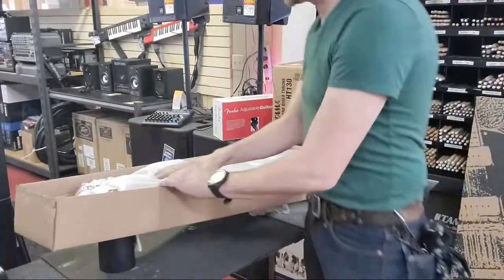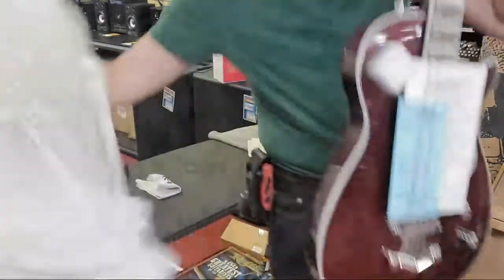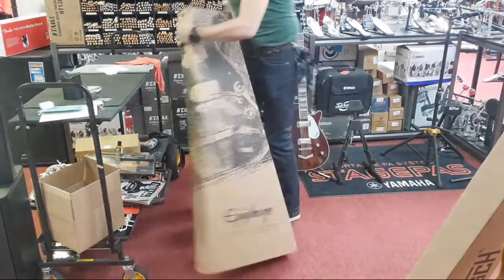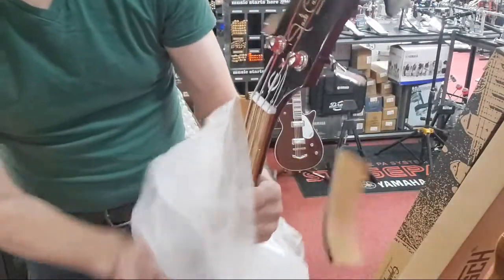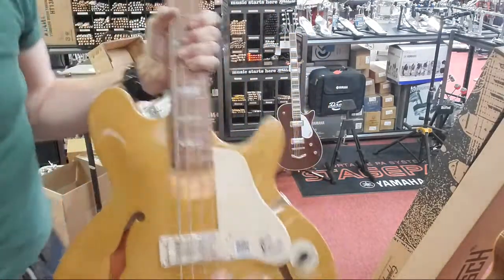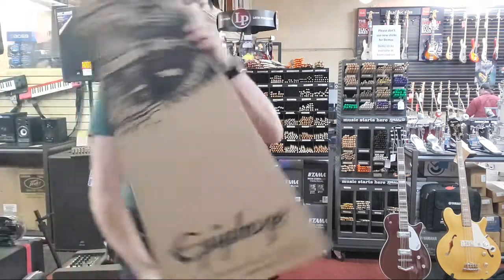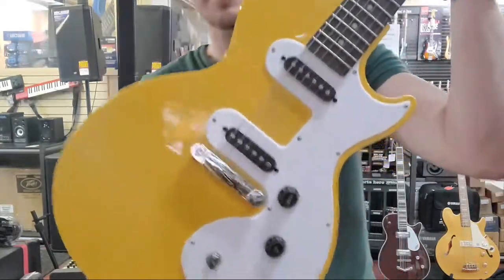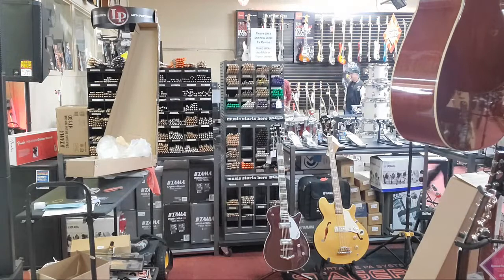Yet Another Unboxing Video From Tweed Hut Music!